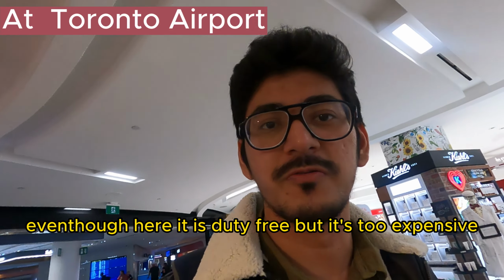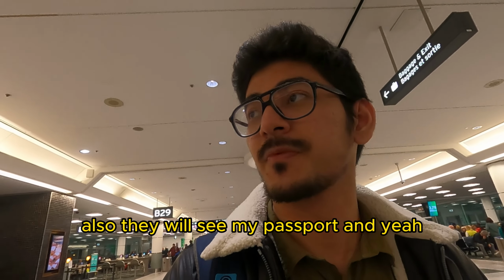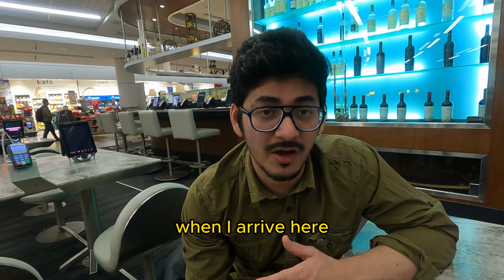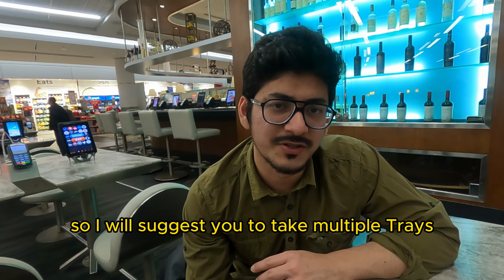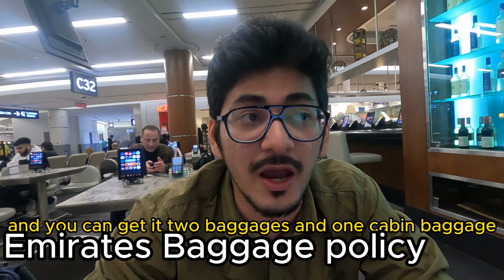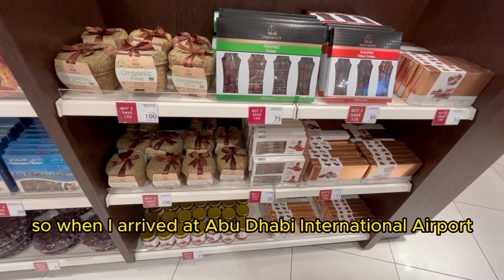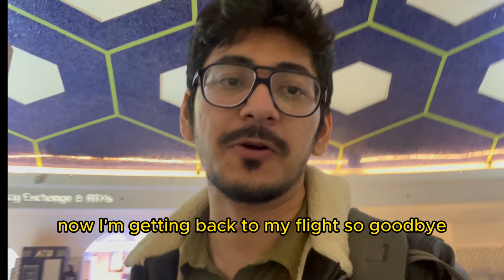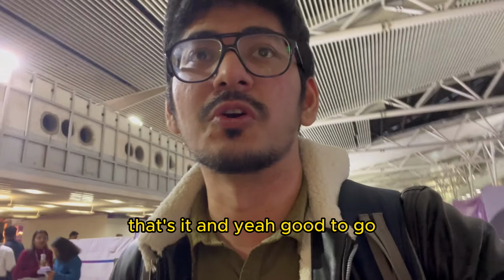Canada 🇨🇦 ➡️ India 🇮🇳 Vlog via Abu Dhabi 🇦🇪 | Immigration | Luggage | Etihad Airways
Hello Viewers,

By mistake i mixed up between ethihad and emirates…
My flight was ETHIHAD , which was via abu dhabhi… so please consider Ethihad airways

connect me on instagram my id is dhawalshahi

Use my code for reference IN Uber eats when you sign up
use my code  "FF4HQ9G6" and message e in Instagram I am giving $100 give away

If you are in hurry you can pay GIC in CIBC bank and you can earn $25 by using my code " "